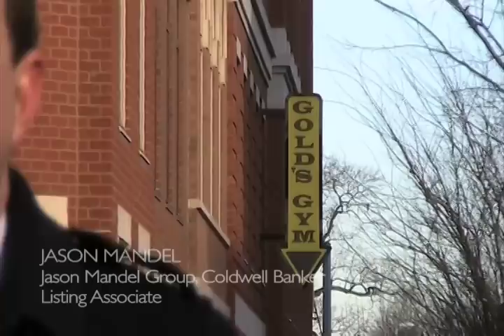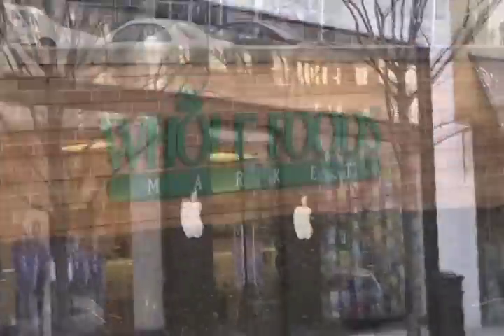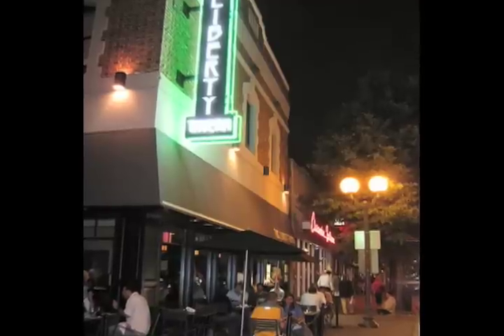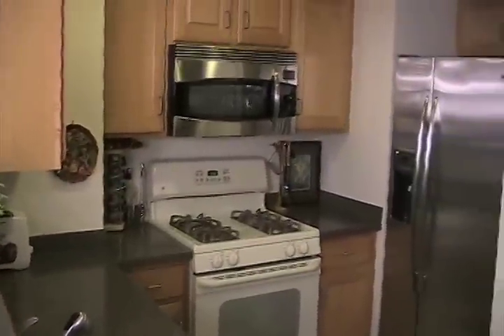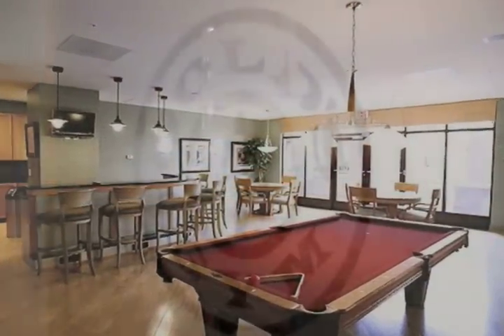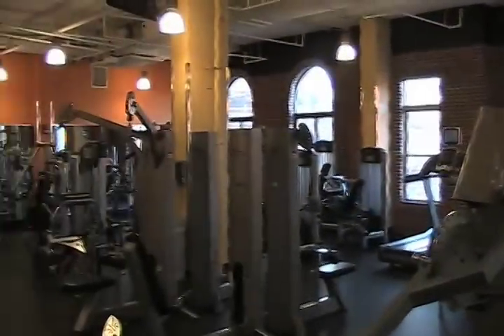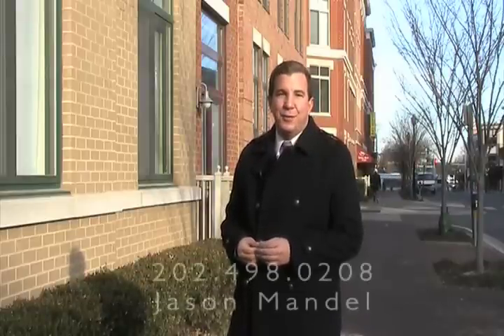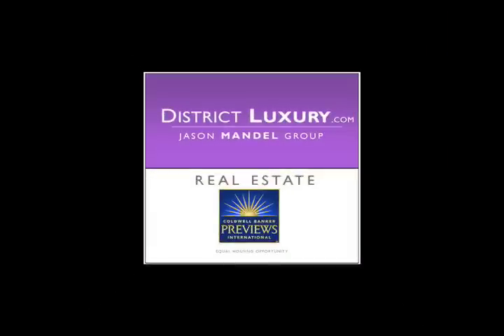Arlington Condos- The Residences at Station Square, Clarendon- 1bed/1bath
-In Escrow in 5 Days- Presenting the very best location in Clarendon, The Residences at Station Square.  Offered at $364,900, for additional photos & details, please

Listed by Jason Mandel of the Jason Mandel Group at Coldwell Banker Residential Brokerage (NRT).  Equal Housing Opportunity.